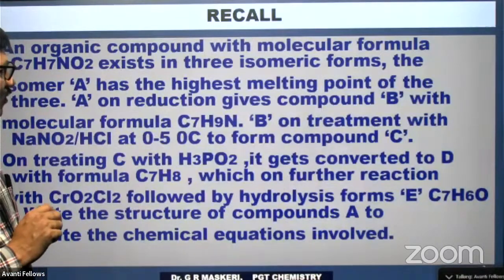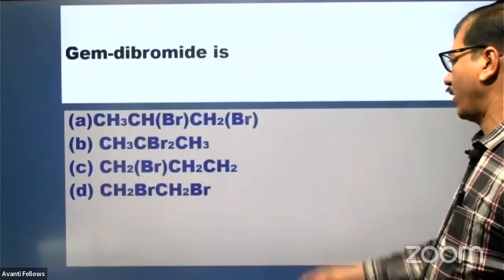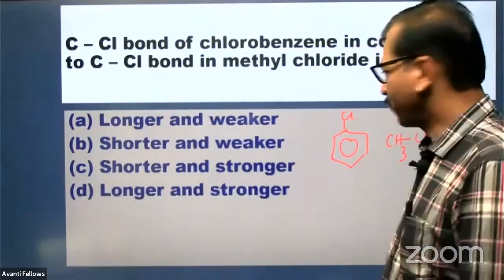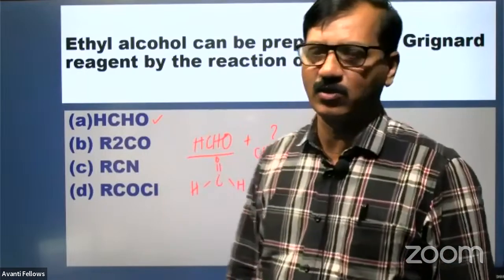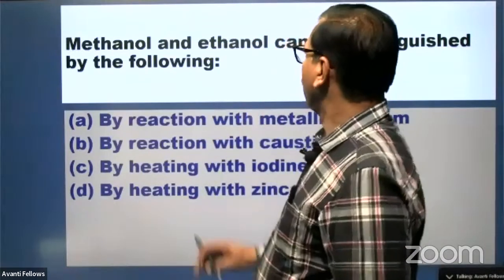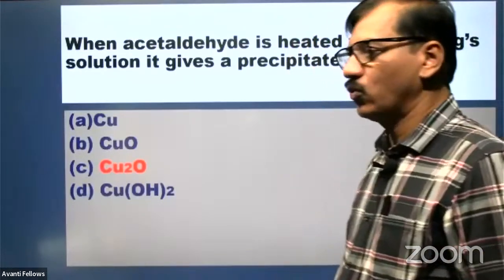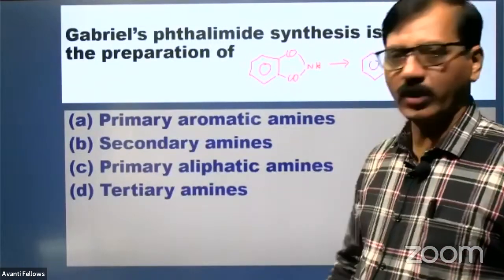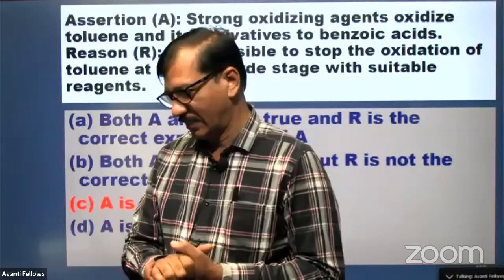NVS_RO_HYDERABAD_ORGANIC CHEMISTRY-Lecture 4 - Class 12